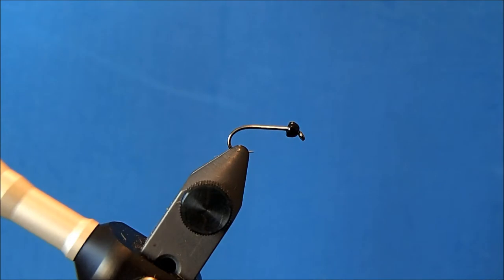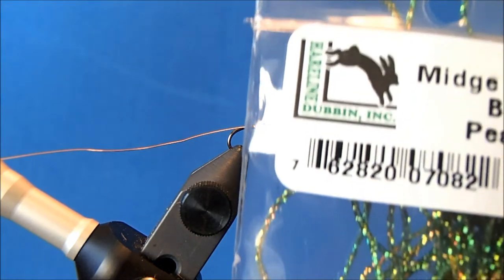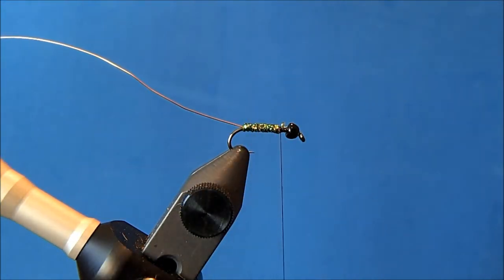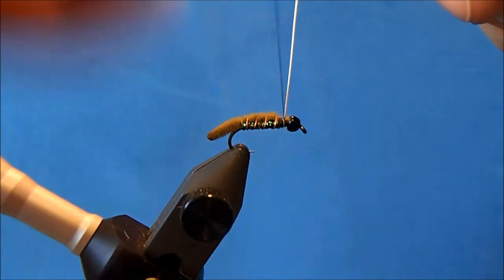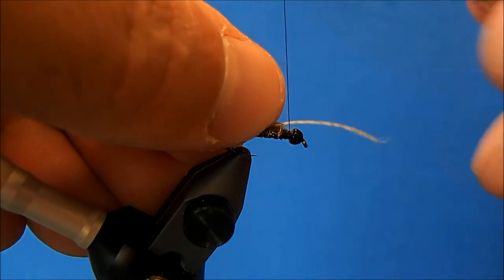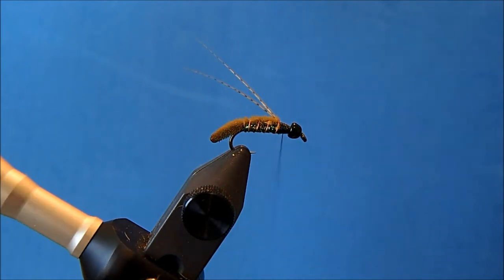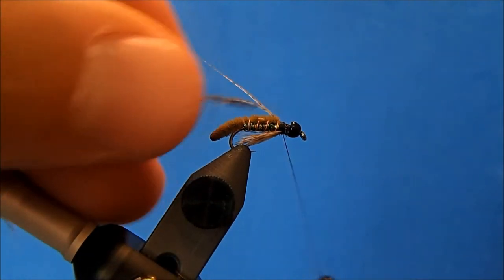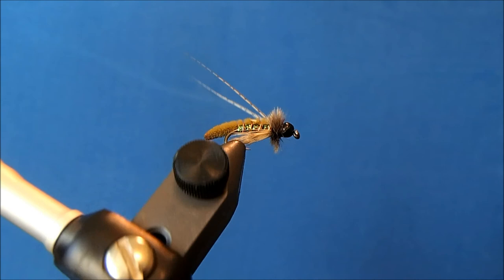Fox's Caddis Poopah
Hammer Creek Fly Fishing ties Fox's Caddis Poopah